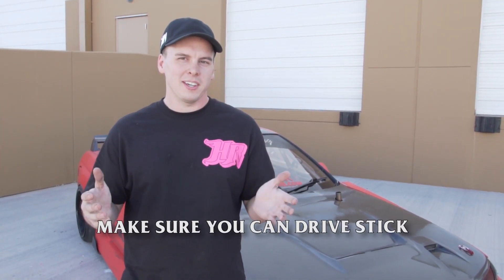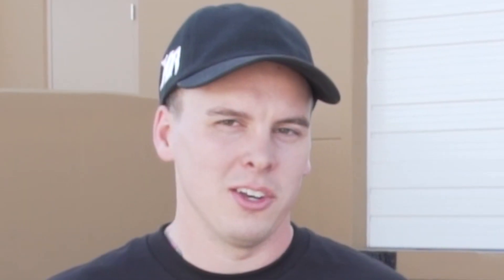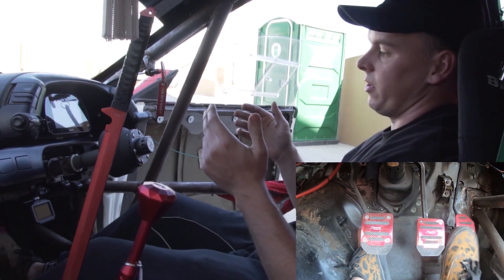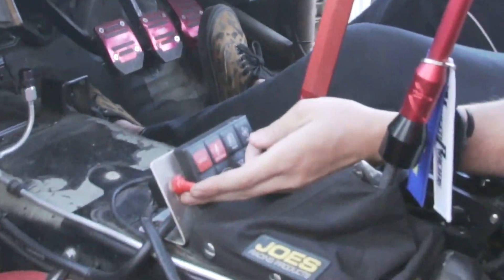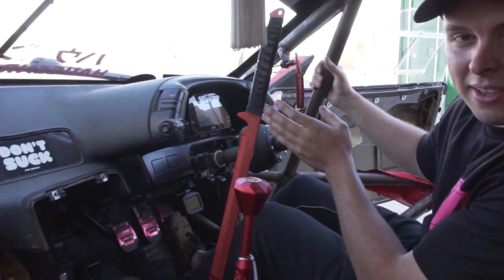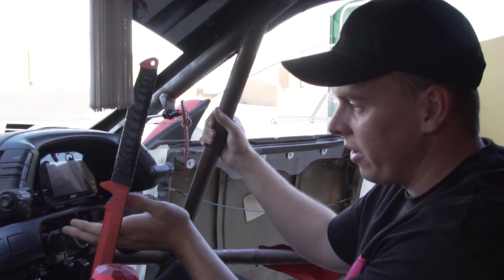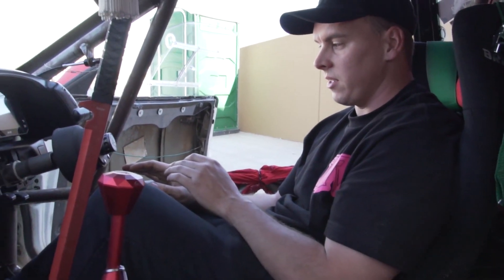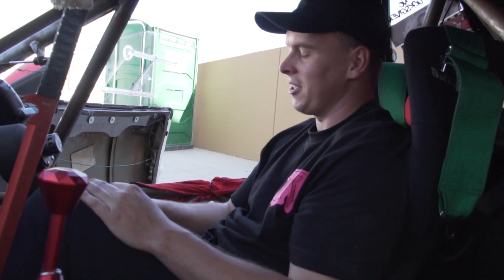How To Downshift Manual Transmission (Rev Match)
Want to learn How To Downshift Manual Transmission (Rev Match) and heel toe? We go over all the basics and the best way to learn how to perfect your downshifts!